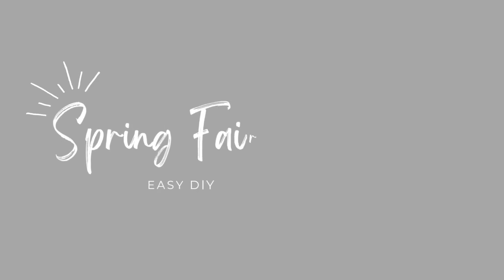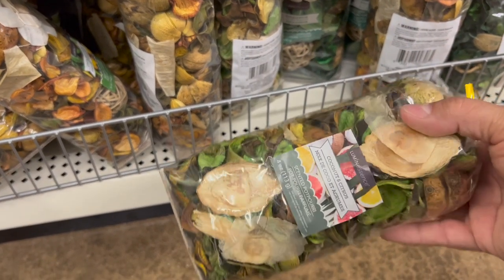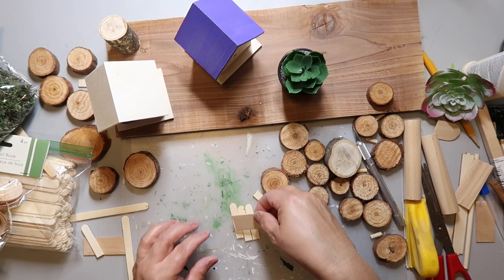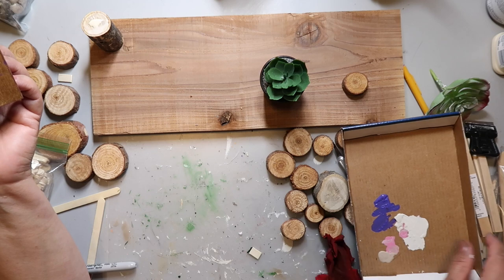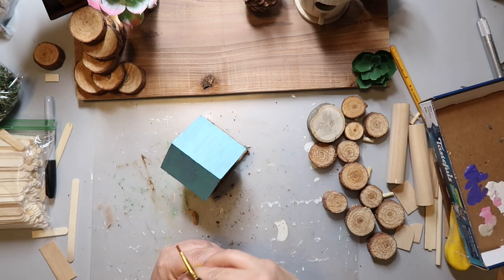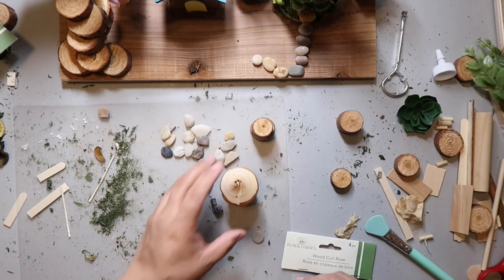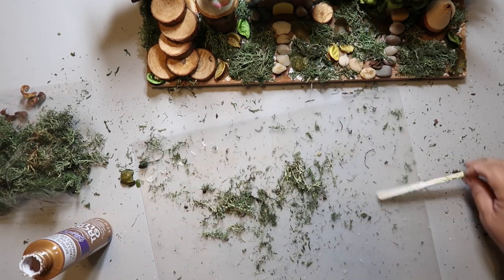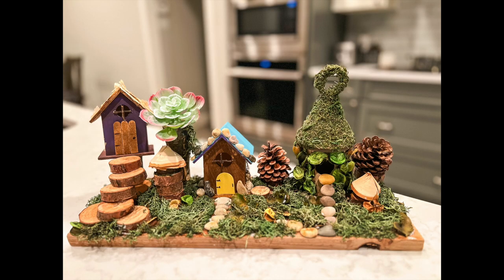🧚🏼‍♀️ Easy Spring Miniature DIY Fairy Garden | 💲 Dollar Tree DIYS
Hello!  You will not want to miss this ultimate spring miniature DIY fairy garden made from stuff I got from Dollar Tree!  I'm joining @DIYFromHousetoHome , @HappinessCreated and @o.k.athomediy5685 today to bring y'all some Dollar Tree garden DIY inspo.

✂️HOW TO:
Paint buffalo plaid/check

Are you into fairycore aesthetic?  This video is for you! I show you how to make a Dollar Tree indoor fairy garden.  So budget friendly and super cute.